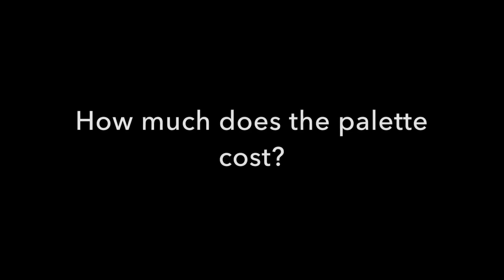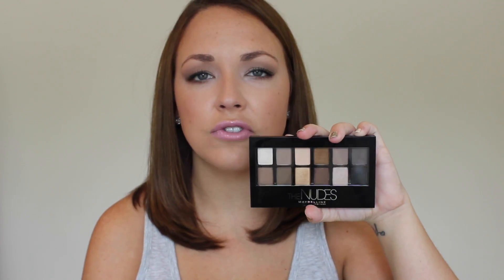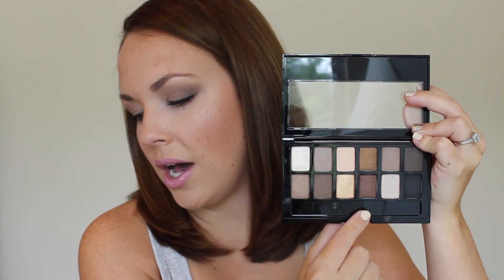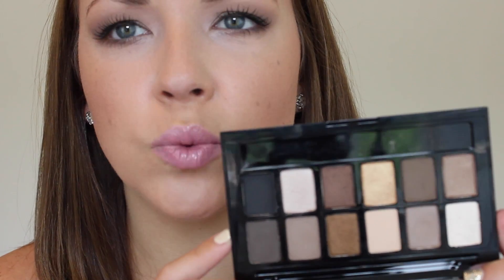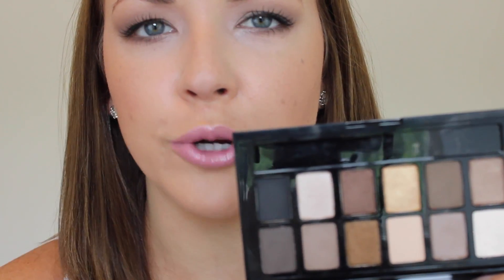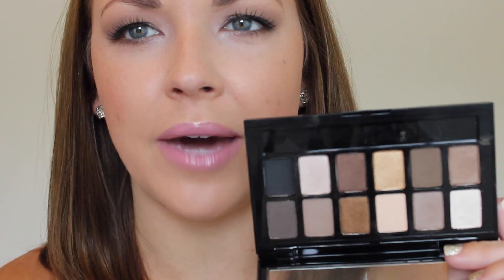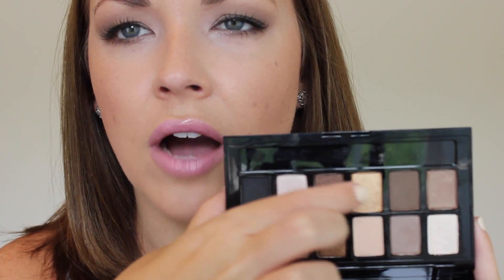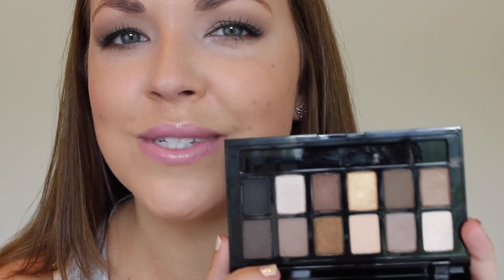Maybelline The Nudes | Honest Review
Hi friends!

f a c e b o o k - MakeUpByAundi
i n s t a g r a m - @makeupbyaundi
t w i t t e r - @makeupbyaundi